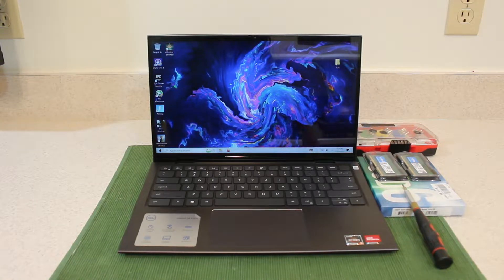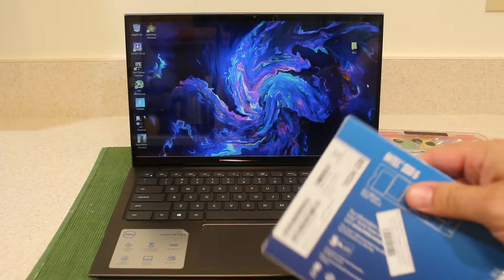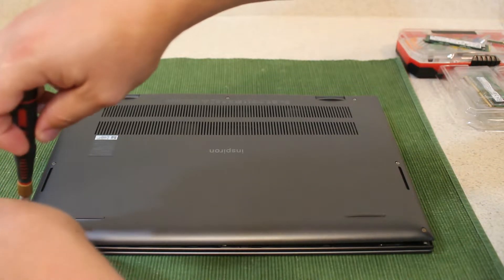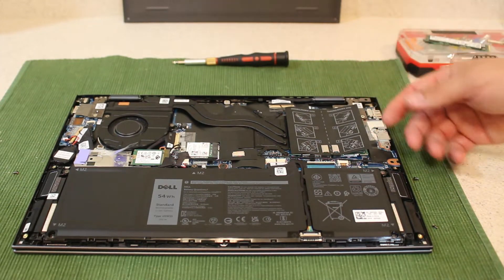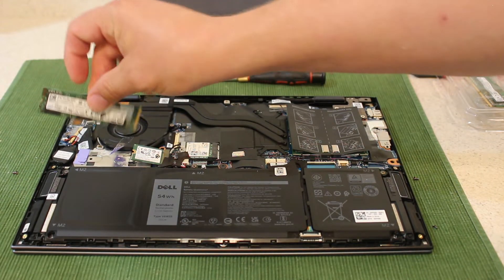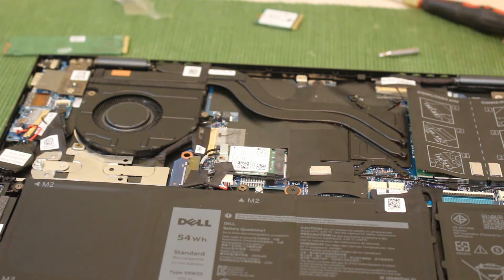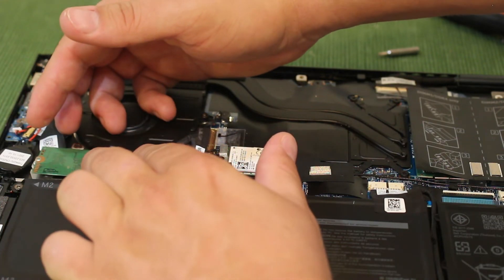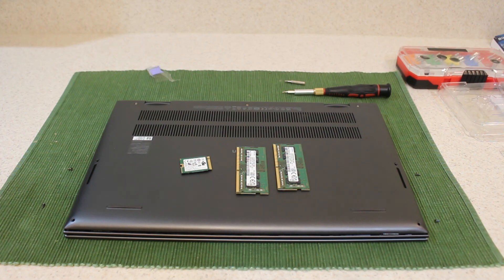Dell Inspiron 7415 laptop Ram and Hard drive upgrade Tutorial